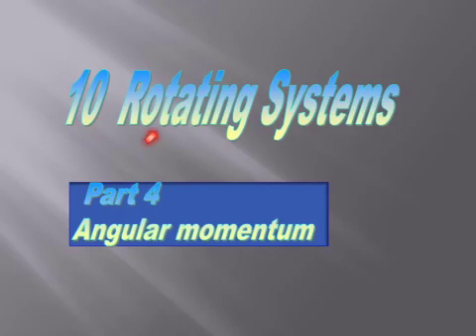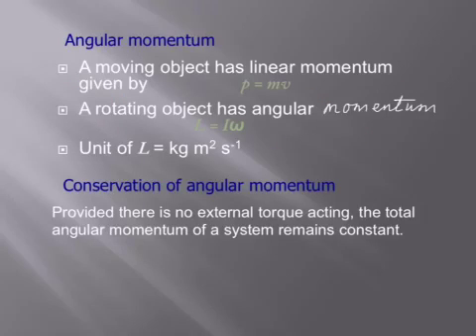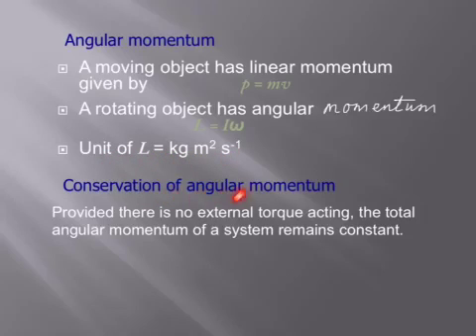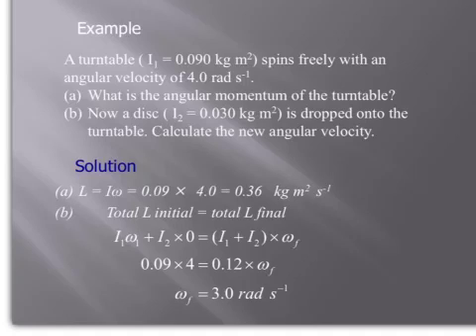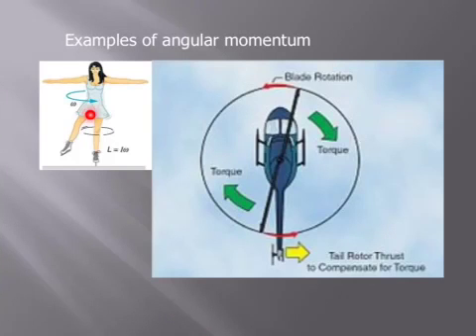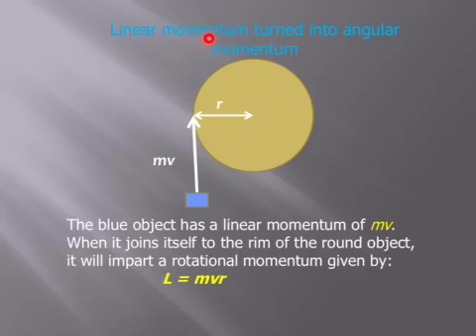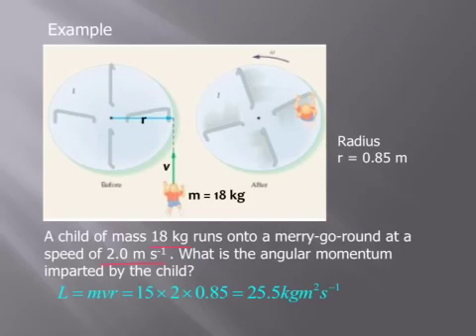L3 - Mechanical Systems - 10 Rotating systems-4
10 Rotating systems-4